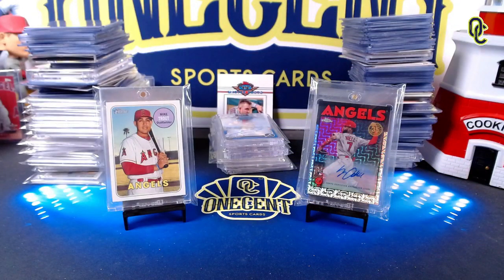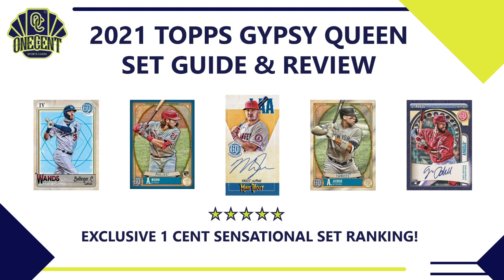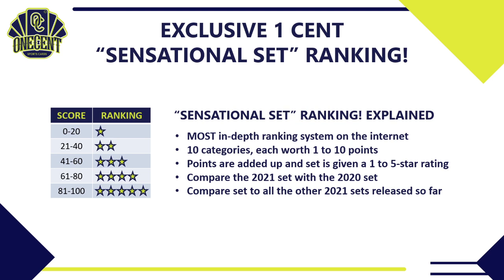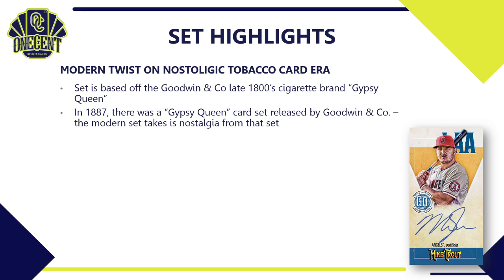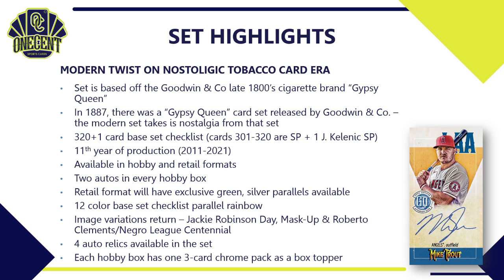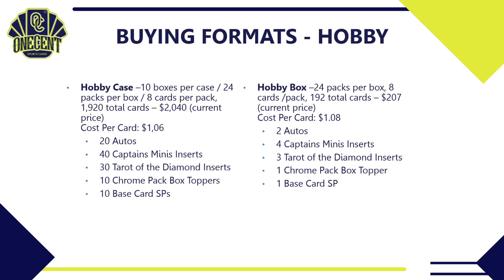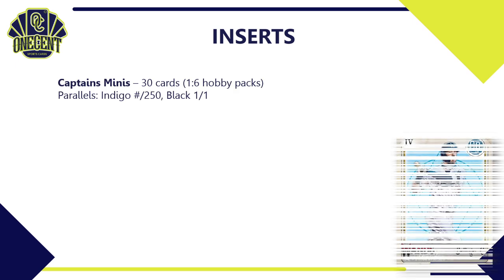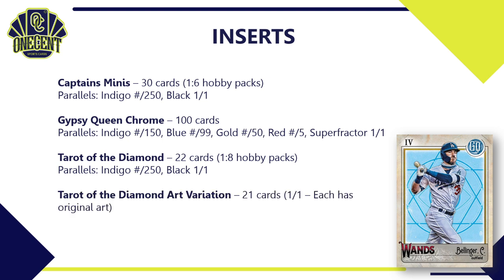2021 Topps Gypsy Queen Review & Set Guide! An All-Star Set or One To Forget?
It's time to review and rank the baseball card hobby's newest release, 2021 Topps Gypsy Queen. In this definitive 2021 Topps Gypsy Queen set guide and review I will review the set design, the complete checklist, key cards, rookies, retired stars, insert cards,  relics, variations and more. I also review the auto checklist, the entire parallel rainbow and additional surprises found throughout the 2021 Topps Gypsy Queen set.

Diving even deeper, I take a look at who should buy into the Topps Gypsy Queen set and who should stay away, dissecting the positives and the negatives of the set. I even look at the team checklists to give you helpful hints on what teams to target in PYT breaks and random team card breaks for Topps Gypsy Queen.

This will lead us to the 1 Cent "Sensational Set" Ranking. The Sensational Set Ranking is the most complete set rating system on the internet where I rank the 2021 Topps Gypsy Queen set in 10 different categories. I then tally up the overall scores in each category which gives us an overall rating score. The Sensational Set rating score compares the 2021 Topps Gypsy Queen set with past Topps Gypsy Queen sets as well as with other sets that have been releases in the 2021 baseball card season

Also be sure to check out all of my baseball card set reviews!